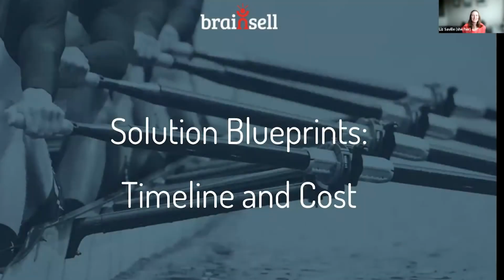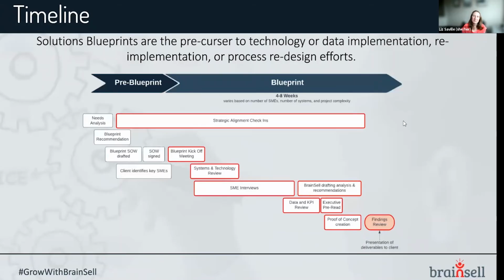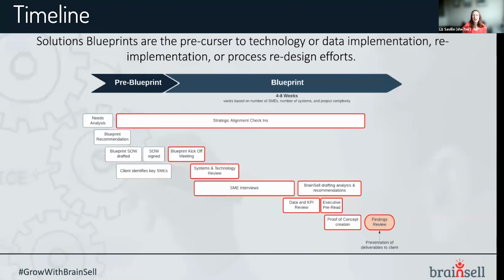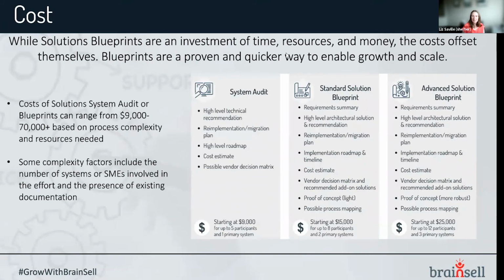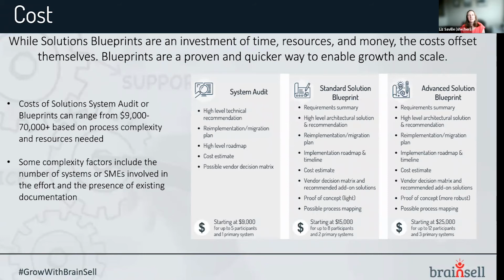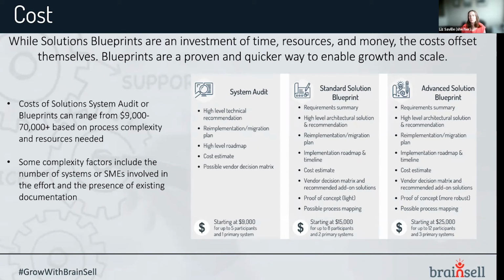Solution Blueprint: How long will it take and how much will it cost?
In this video, we take a look at the factors that influence the time line of a Solution Blueprint and how much it will cost.

To learn more or chat with us about your business needs visit our